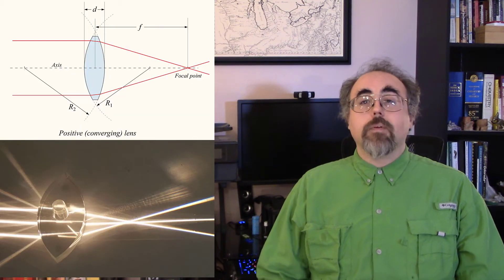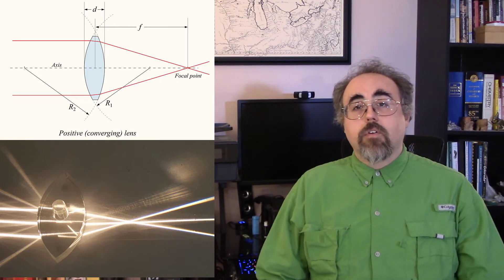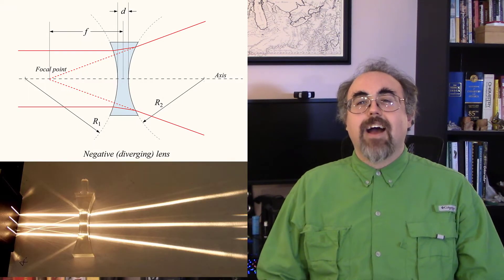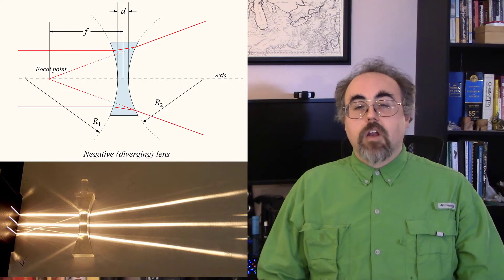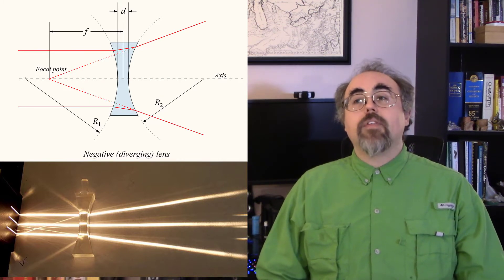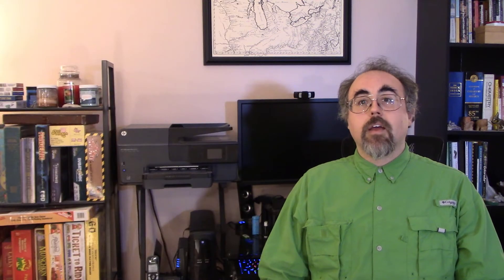Office Hours Physical Science: Optics